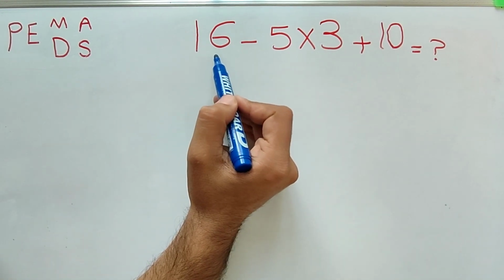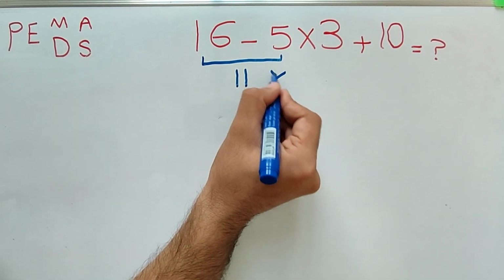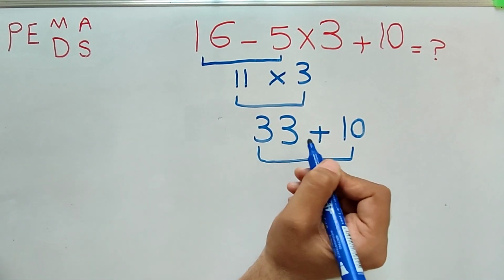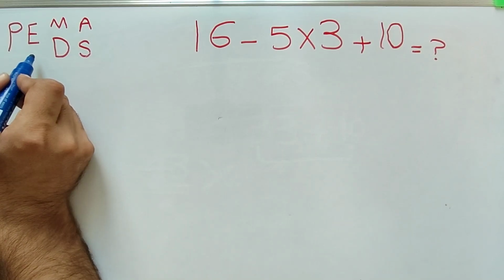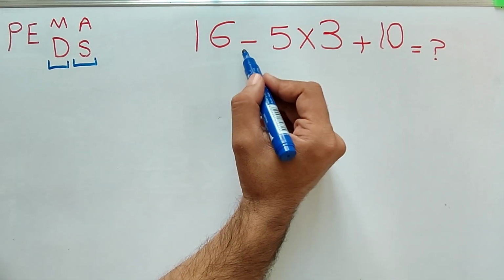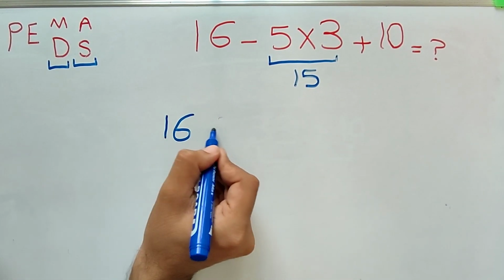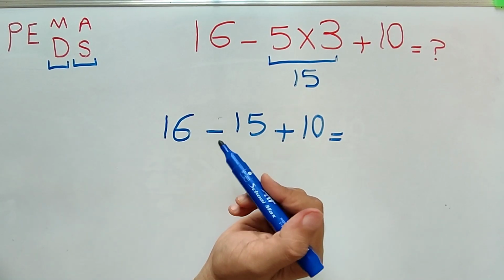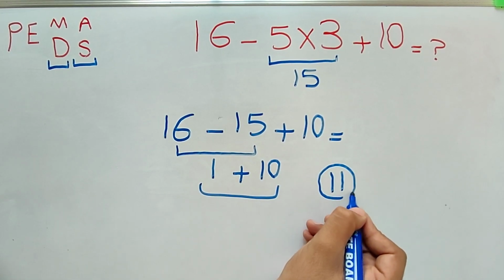Most People Get This Simple Math Question Wrong!